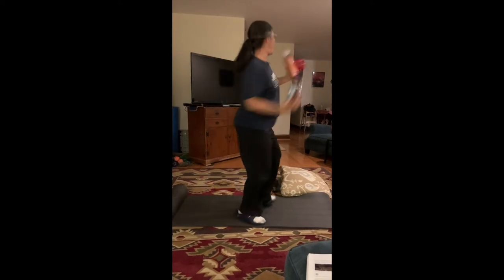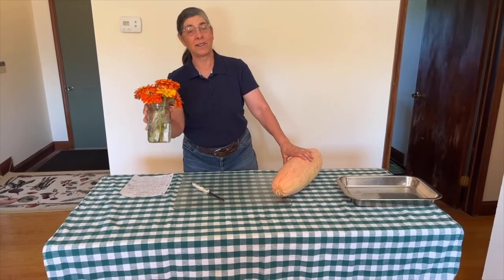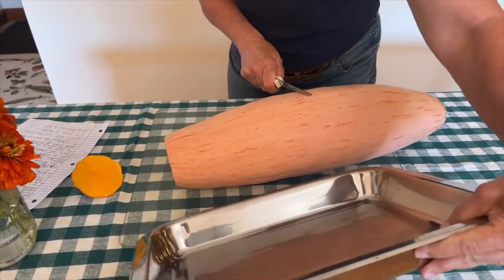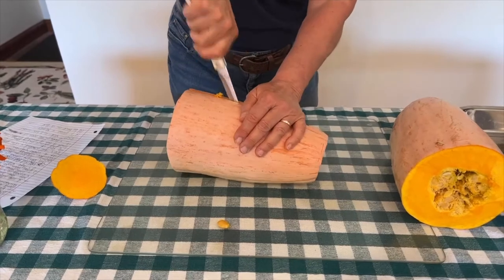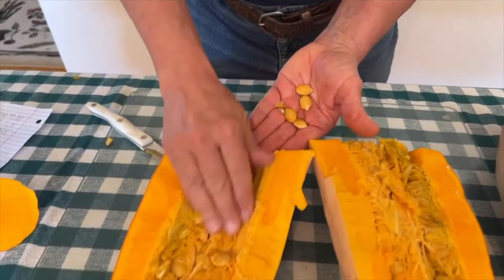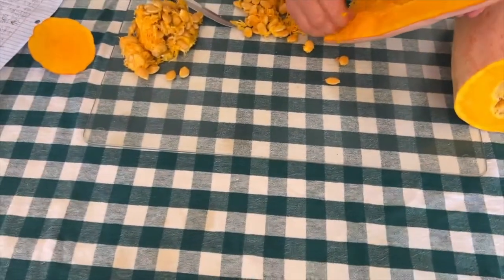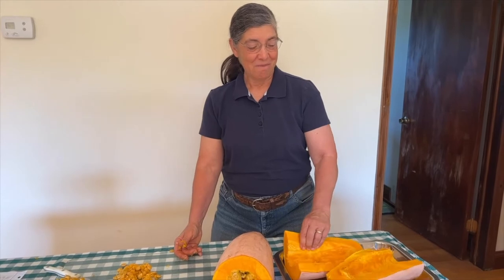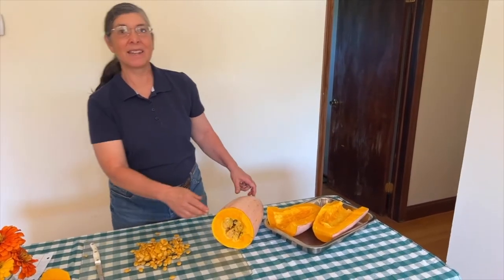Pink Banana Squash! How to prepare & is it good for pie?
I found this gem of an heirloom squash at a local farm and promptly bought 1/2 a dozen of them! I had never tried one before, and this was an amazing, delicious surprise! Not only was it fantastic for eating--sweet and nutty--but it produced the most creamy smooth puree that I am excited to try in pumpkin pie!